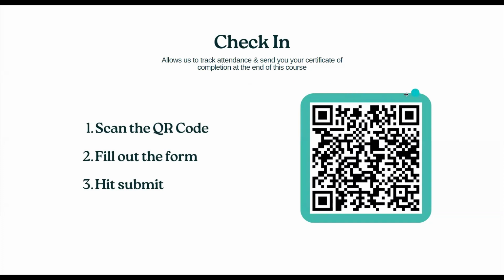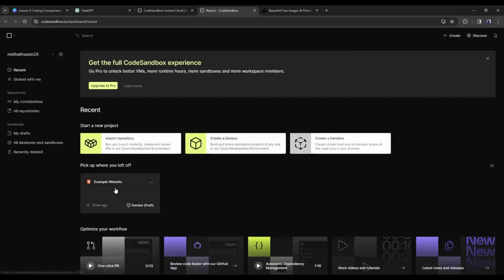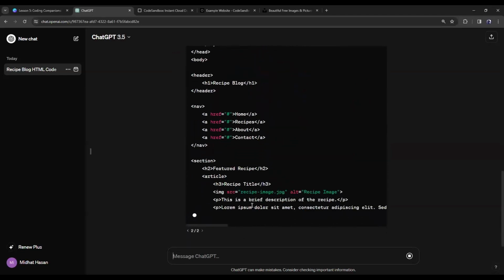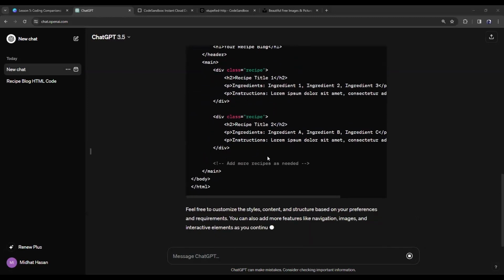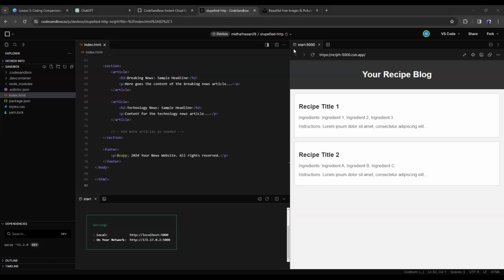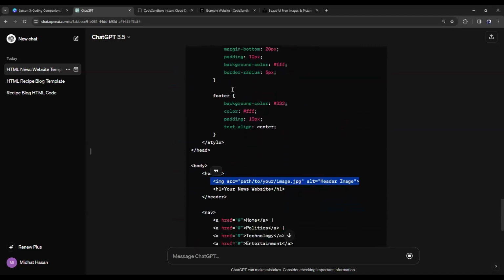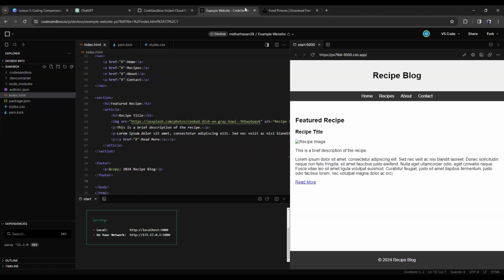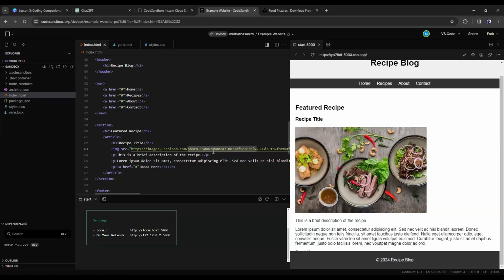Generative AI - Lesson 5